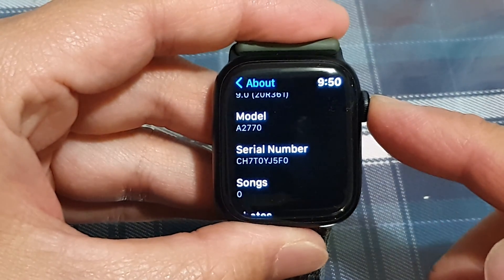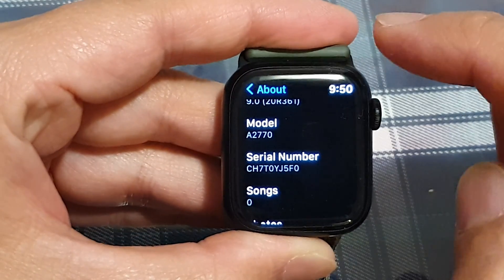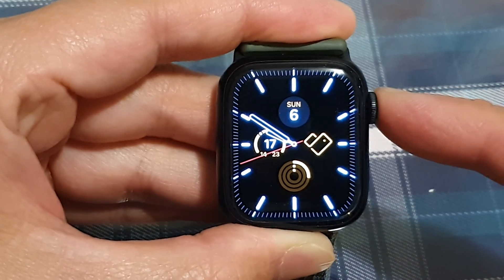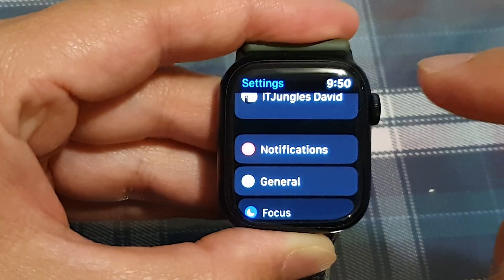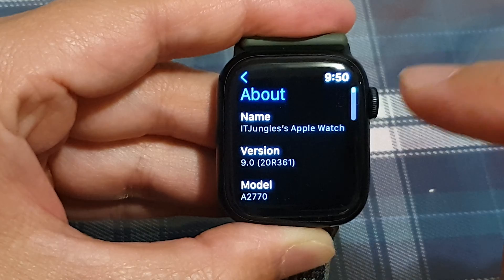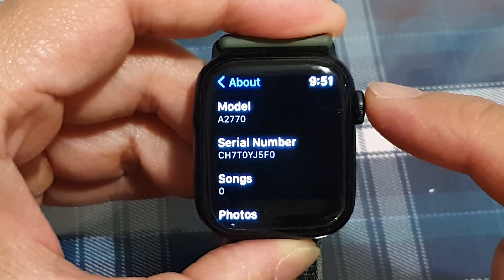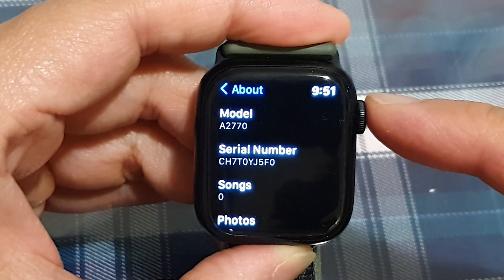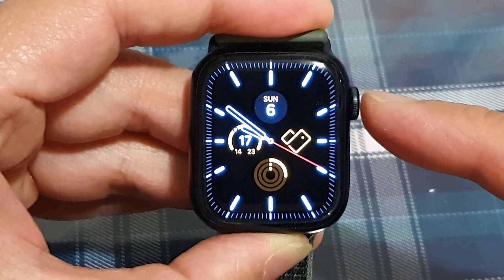Apple Watch 8: How to Find The Serial Number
Learn how you can find the Serial Number on the Apple Watch 8.

This video demonstration is on Apple watchOS 9.